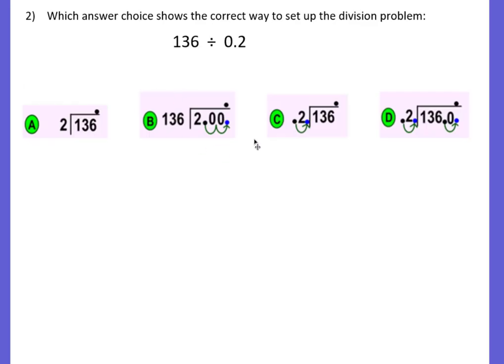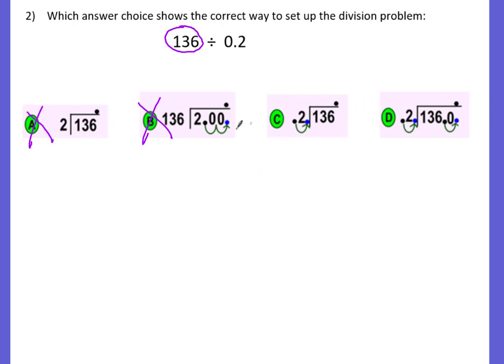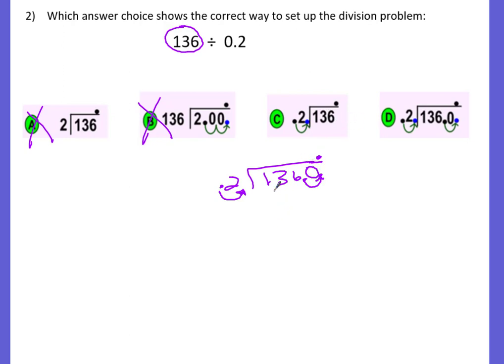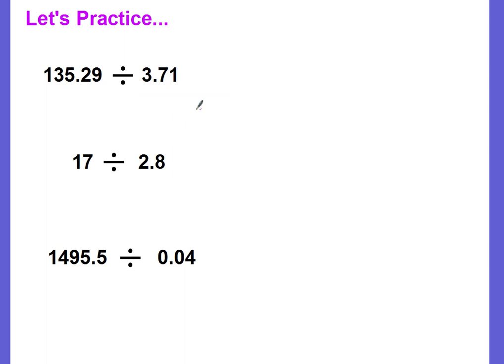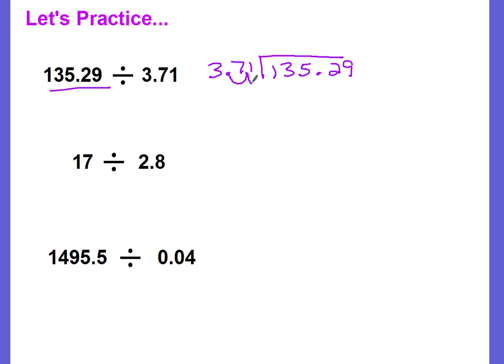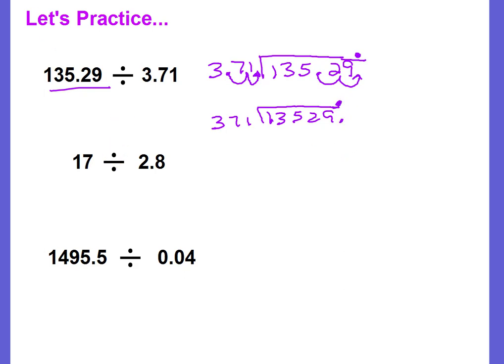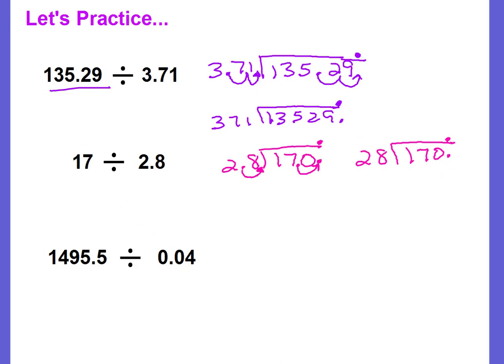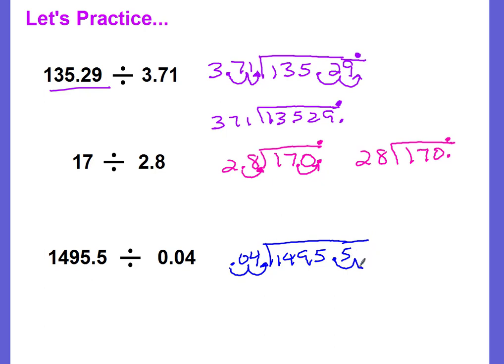Decimal Division Re-Teach